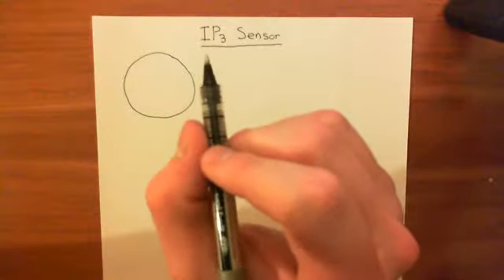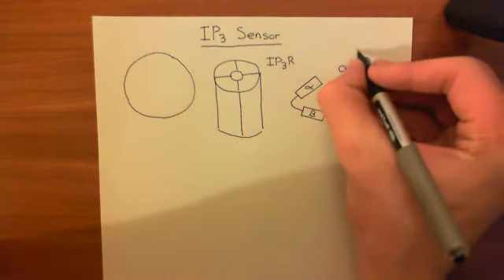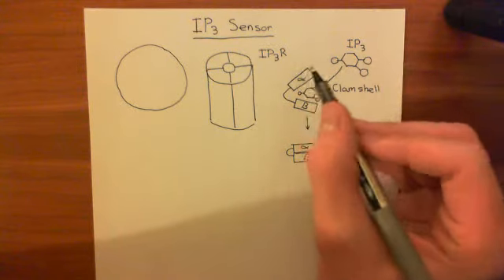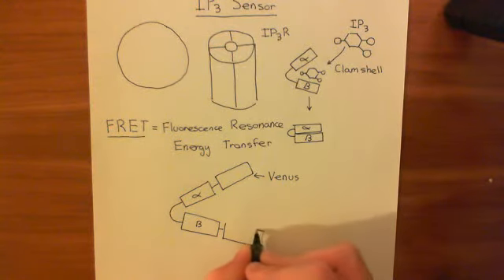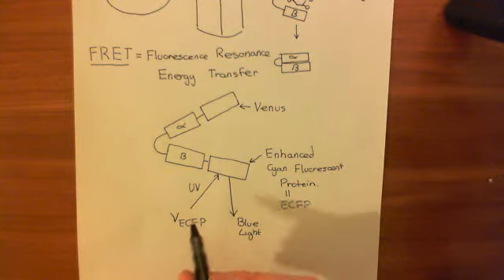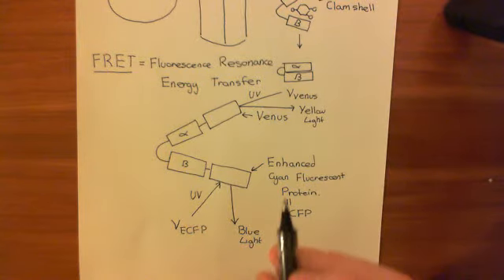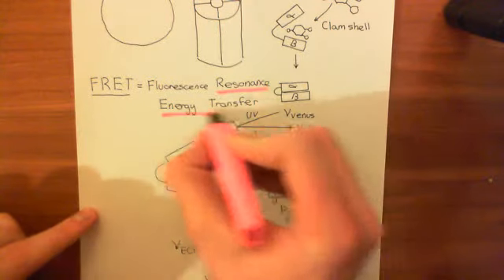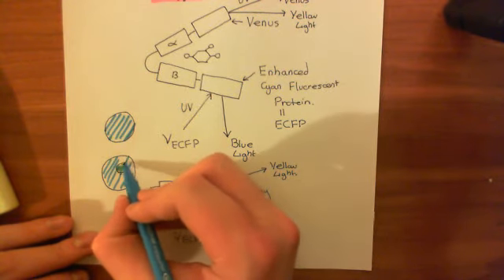IP3 Sensor using FRET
In this video we look at how we can use FRET to visualize Inositol-1,4,5-trisphosphate levels in the cytoplasm.